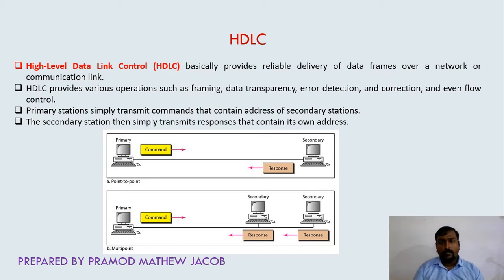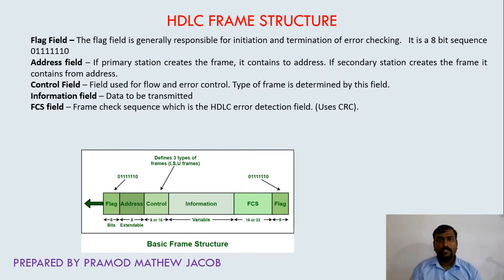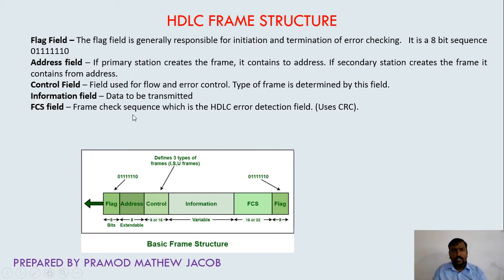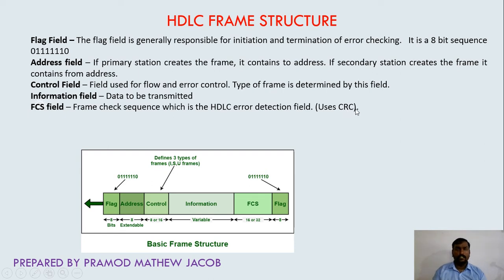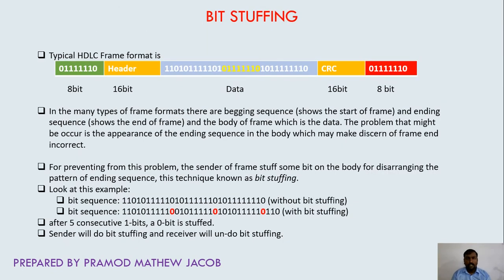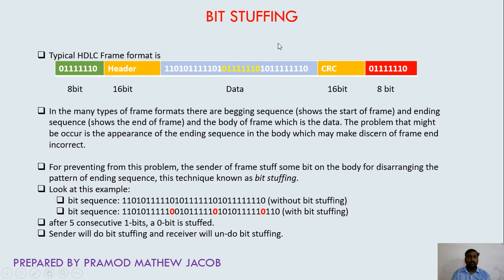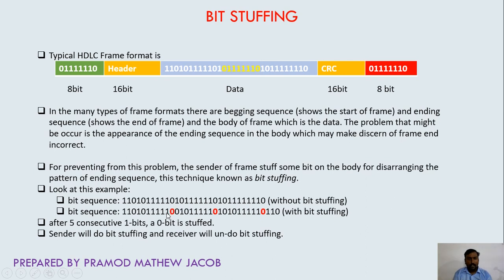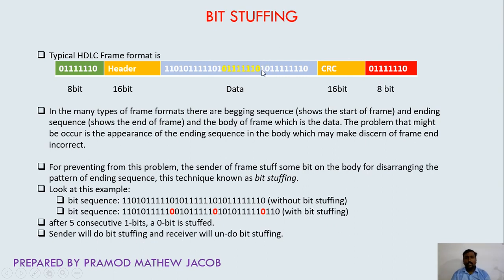COMPUTER COMMUNICATION | HDLC & BIT STUFFING | PART 14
This lecture series is mainly meant for B.Tech S7 Electronic and Communication branch of KTU. This lecture discusses about HDLC and Bit stuffing in Data link layer.